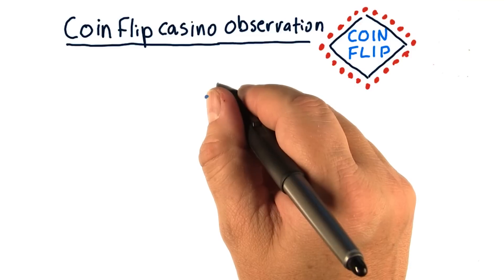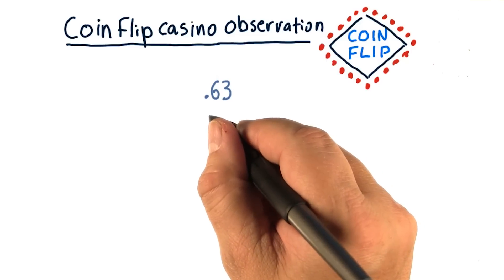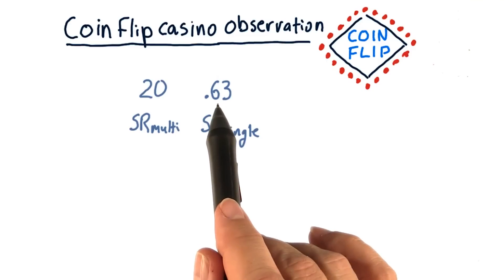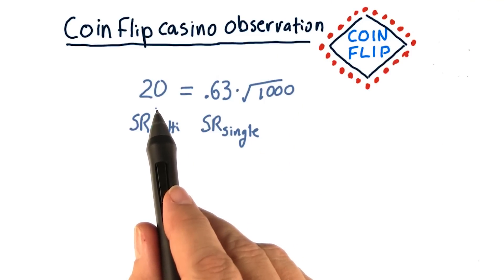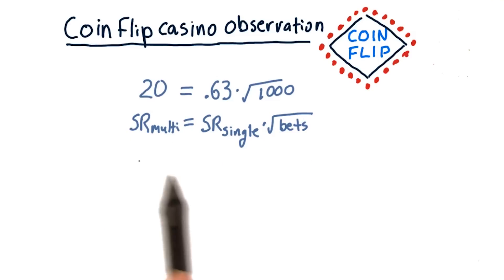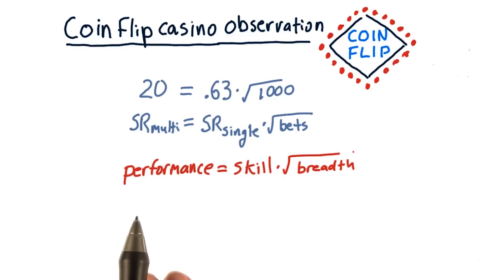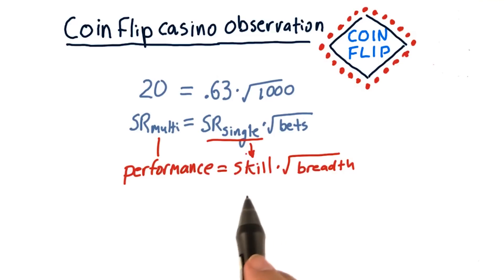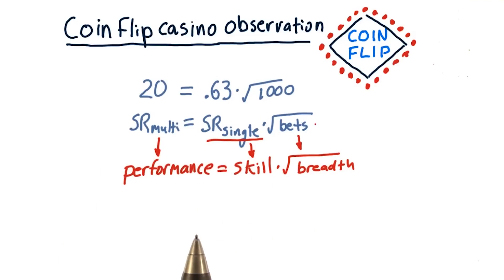Coin flip casino lessons